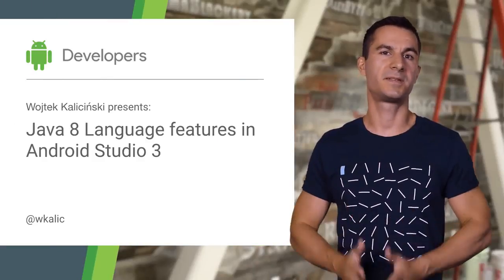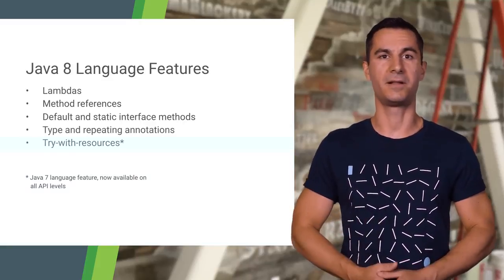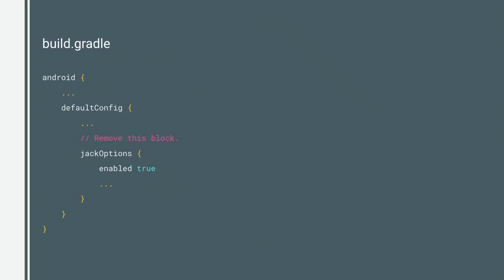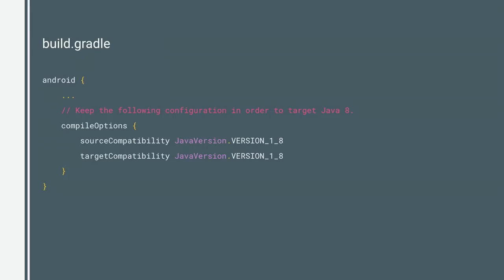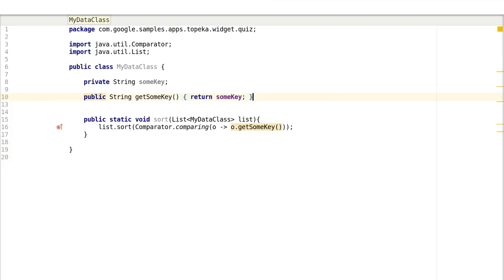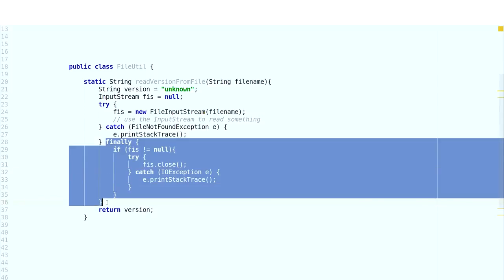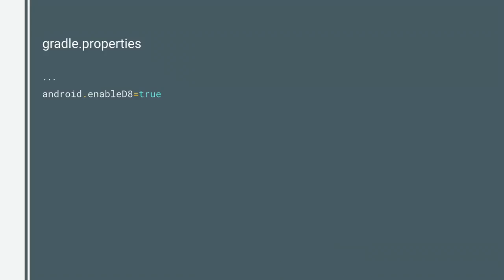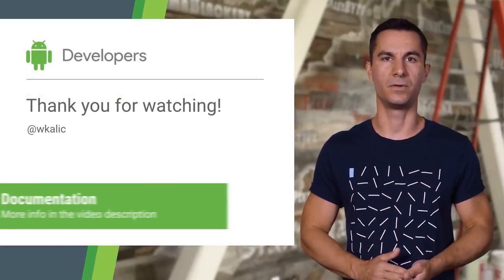Android Studio 3 0 Java 8 Language Features Support